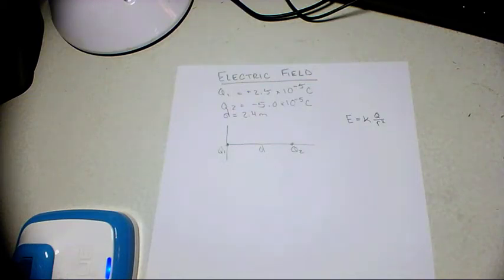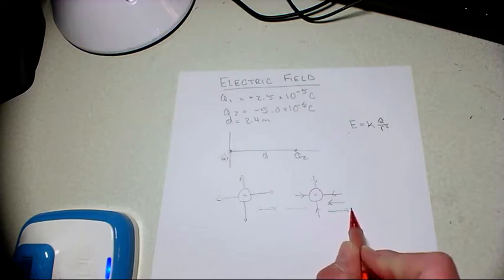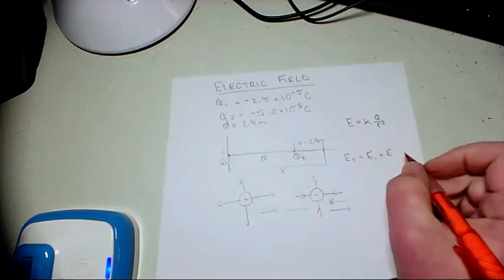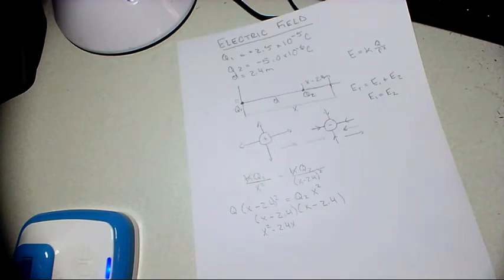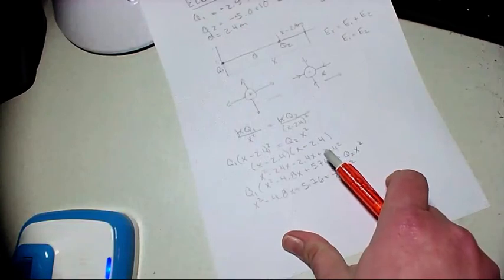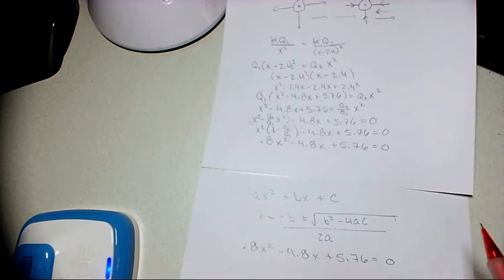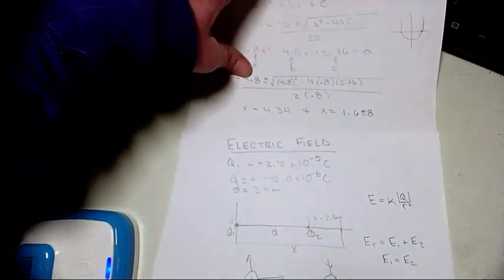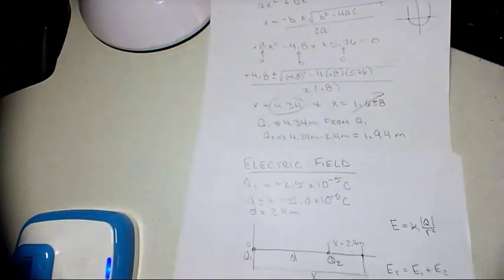Where is the electric field zero with two point charges